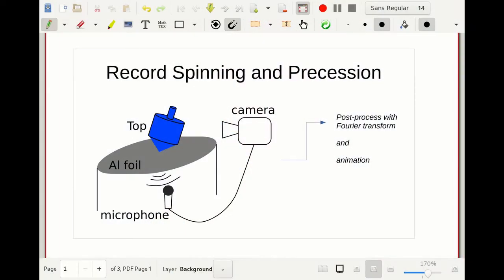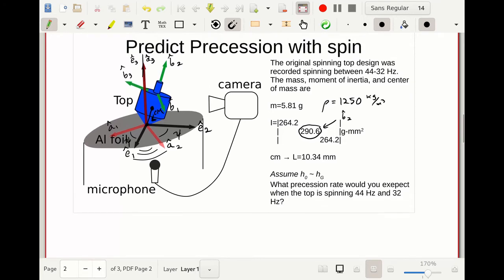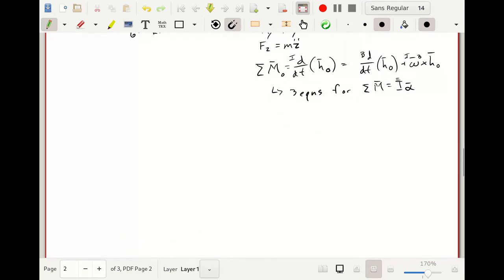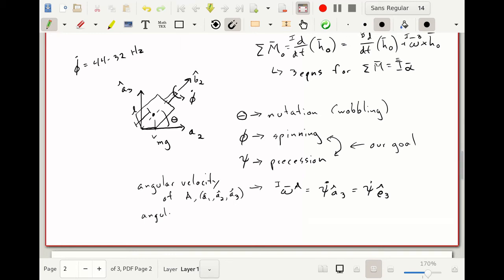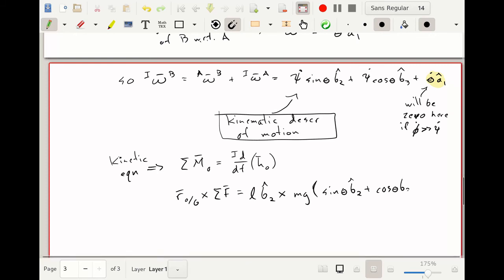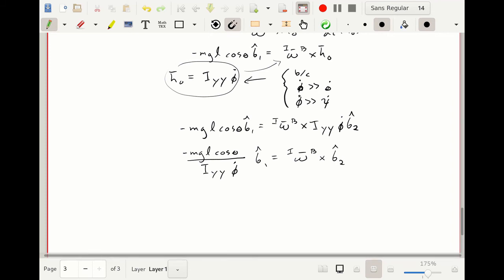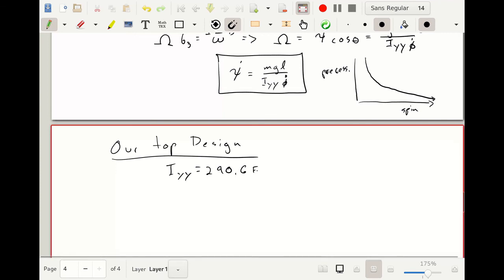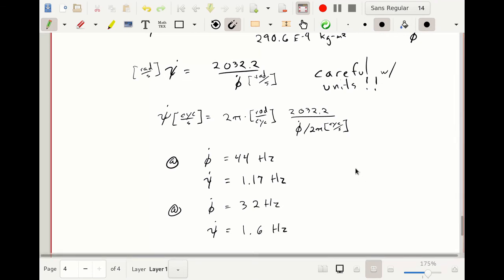24 spinning top experiment precession